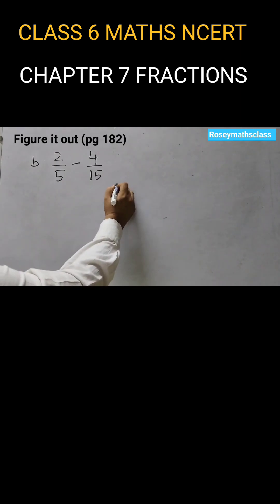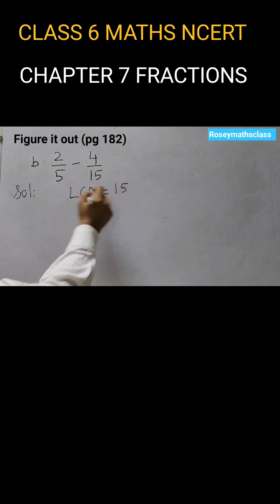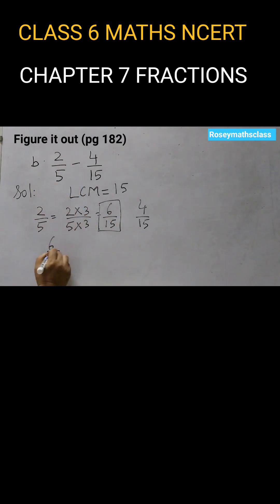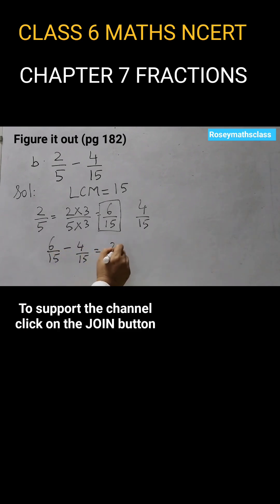2/5 - 4/15 Class 6 Fractions/ Subtraction of fractions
Brahmagupta method of subtraction
Subtraction of fractions
2/5 - 4/15

subtraction maths